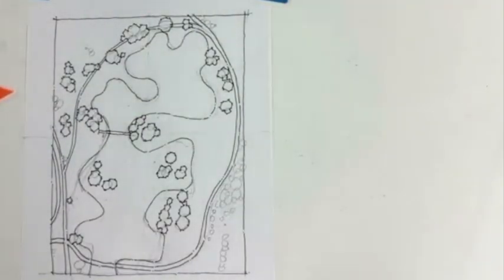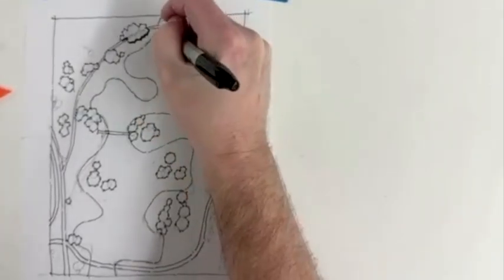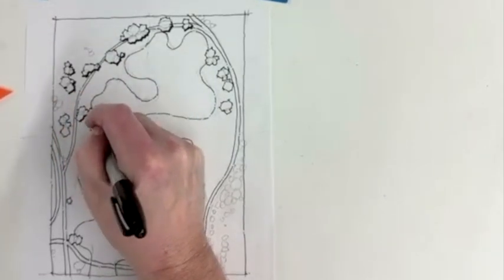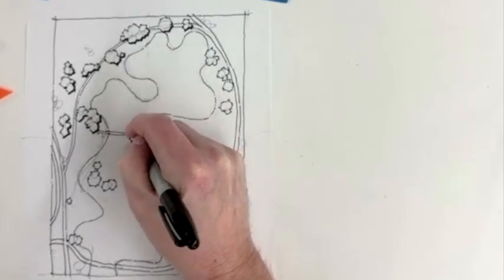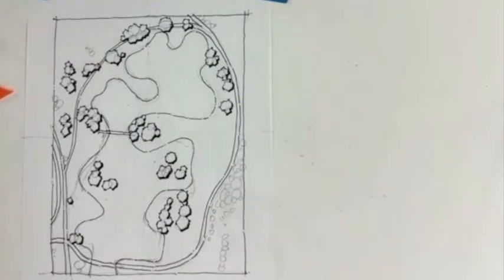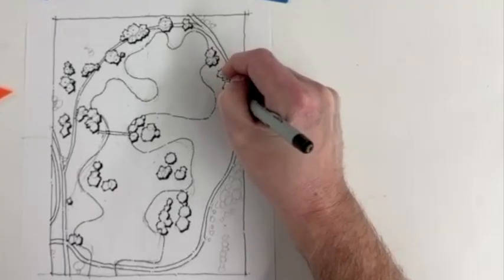Class 1 Assignment Drawing